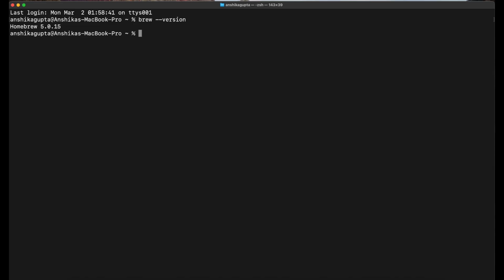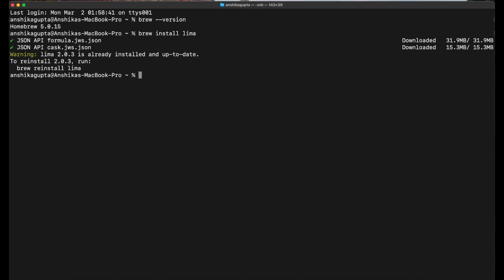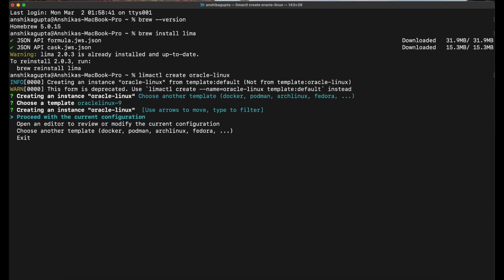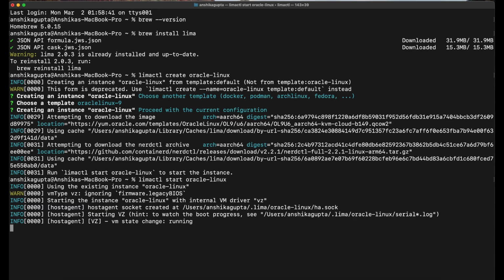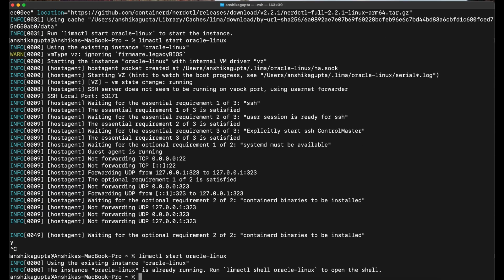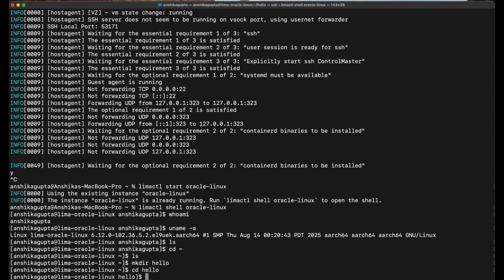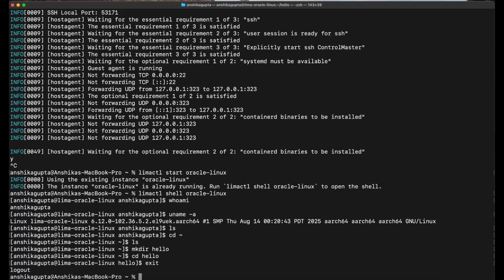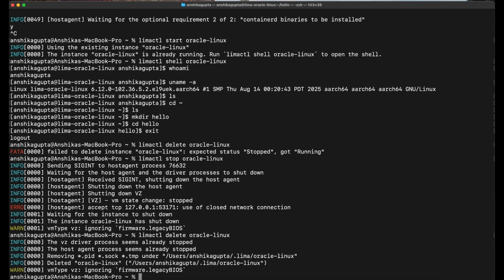How to setup a linux terminal on macos?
Ever wished you could run a real Linux terminal on macOS without messing up your system?

In this video, I’ll show you how to set up a clean Linux environment on your Mac using Lima — lightweight, fast, and actually useful for development.

We’ll go step-by-step from scratch:

Setting up Lima
Launching a Linux instance
Getting a proper terminal experience
Understanding what’s actually happening under the hood

This isn’t just a setup tutorial — I’ll also explain why this works and how it fits into the bigger picture of systems and virtualization.

If you’re into:

🧠 Operating Systems
💻 Low-level / systems programming
⚙️ Clean dev environments

Kernel & Coffee — where we break down systems, one concept at a time.